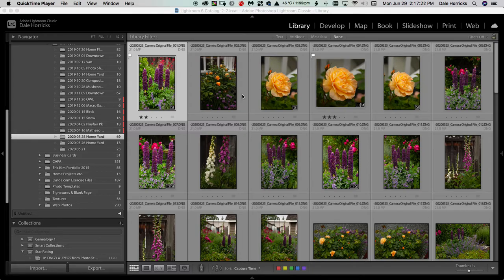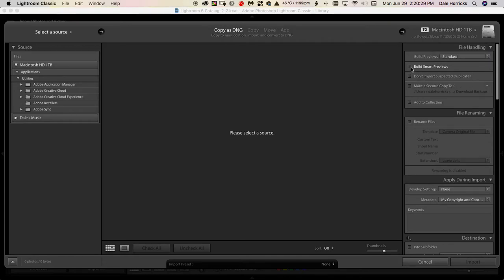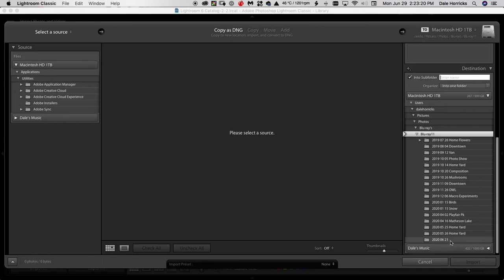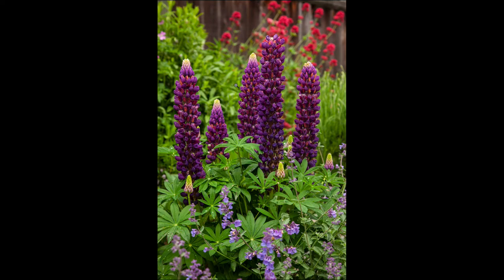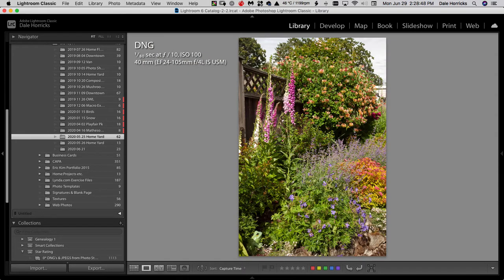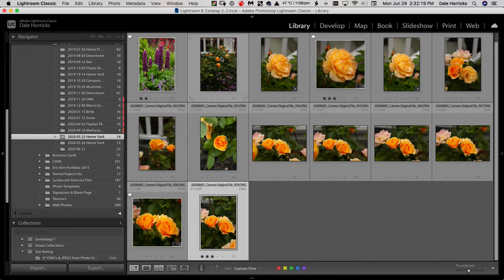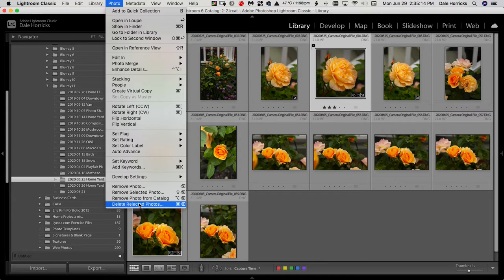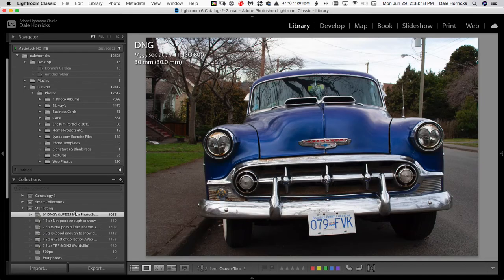Lightroom Culling Workflow